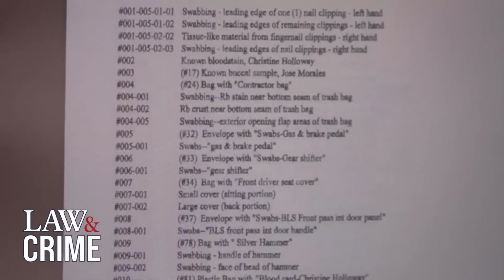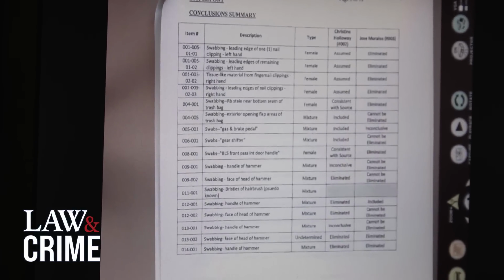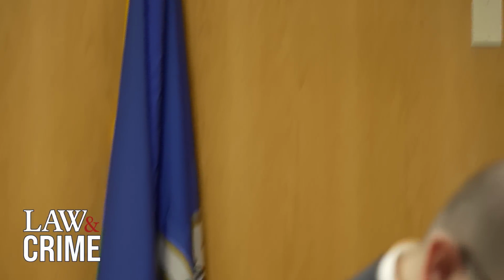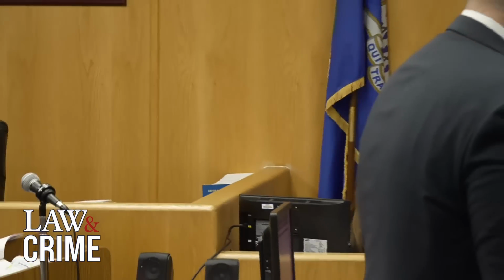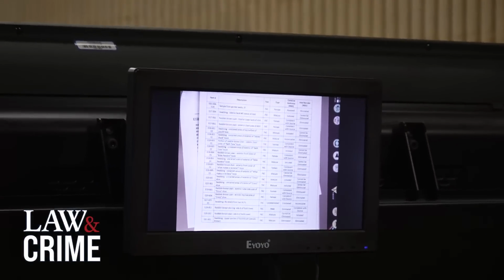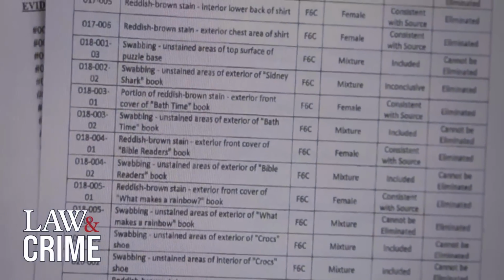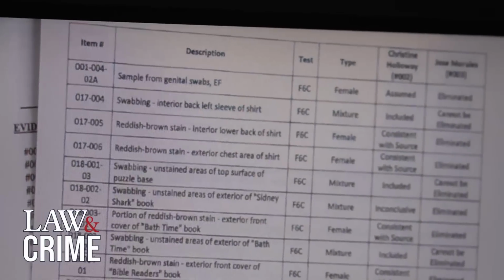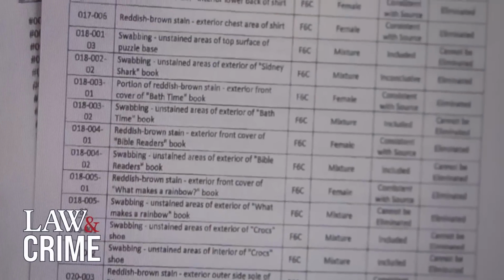Accused Girlfriend Killer's DNA Present in Items: Witness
A forensic science examiner took the stand and reviewed the items tested for DNA in the murder trial of Jose Morales. The witness concluded that Morales' DNA was eliminated as the source of some evidence. However, a partial match was found for other items.